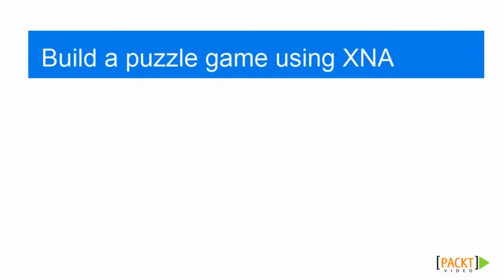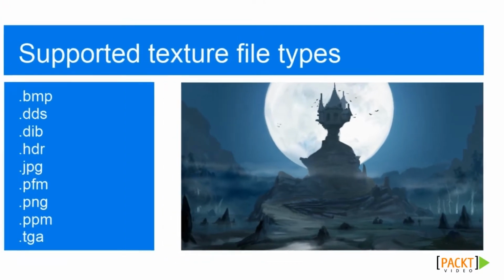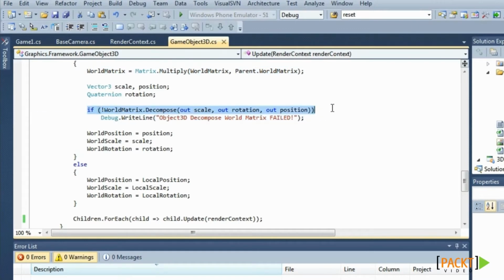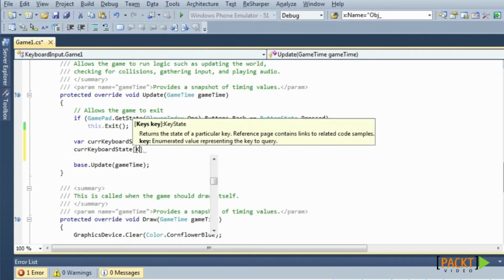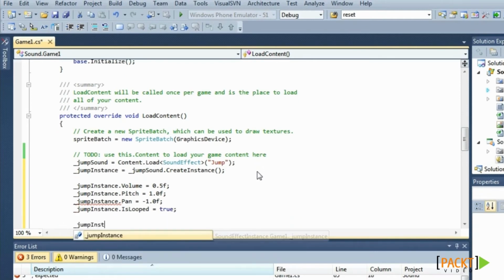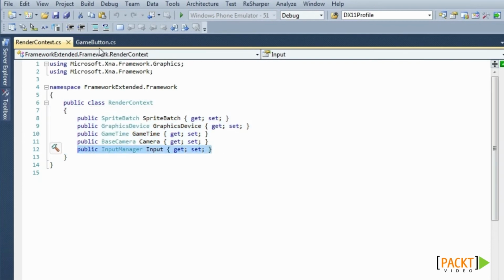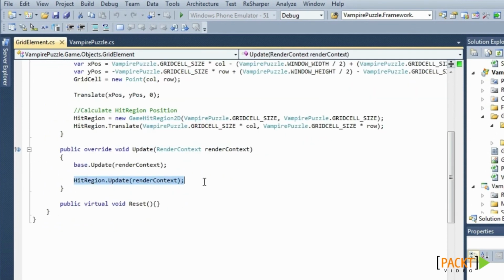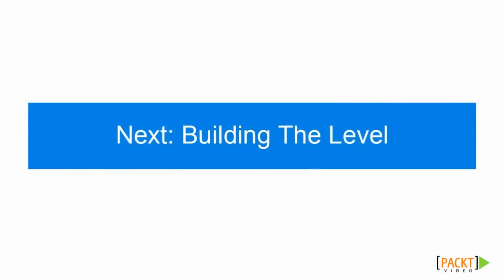XNA 3D Game Development By Example [Video Course]